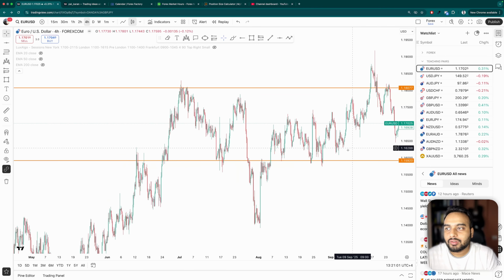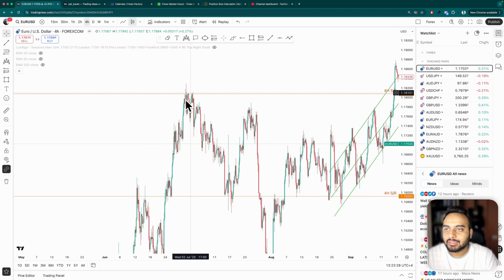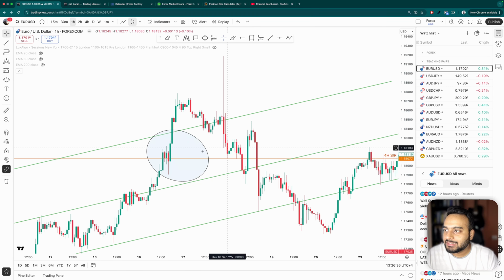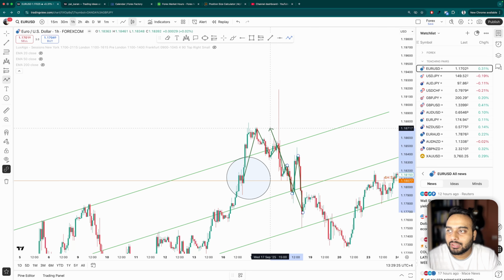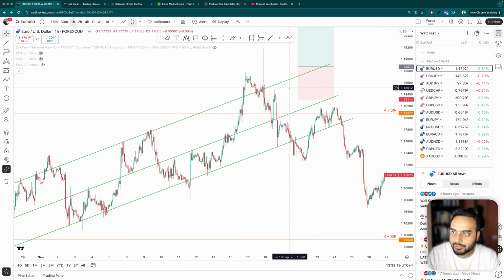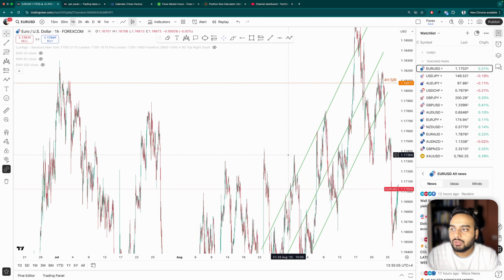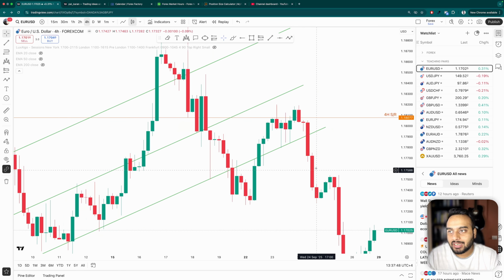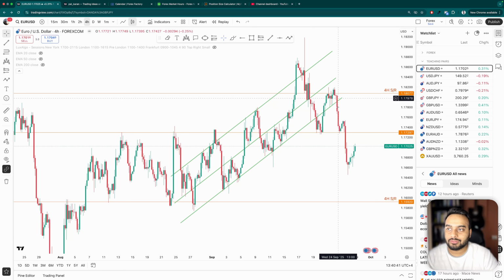How to Identify False Breakouts | Price Action Secrets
Ever taken a trade on a breakout… only to get stopped out immediately? That’s a false breakout, and it’s one of the biggest traps in trading. In this video, I’ll show you how to identify and avoid false breakouts so you don’t get caught.

Here’s what you’ll learn 👇

✅ What a false breakout is and why it happens
✅ How to spot the difference between a true breakout vs a fakeout
✅ Price action techniques to filter bad breakouts
✅ How to trade around key support & resistance to avoid traps
✅ A simple process to increase your breakout success rate

This video is a must-watch for Forex, Stocks, and Crypto traders who want to stop losing money on false moves and start trading breakouts with confidence.